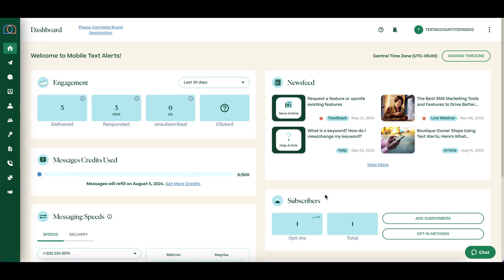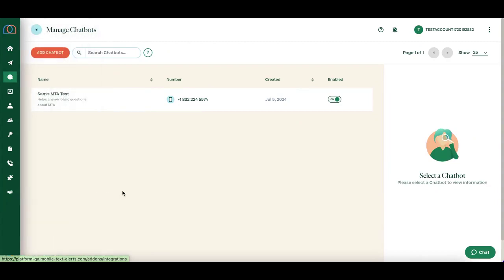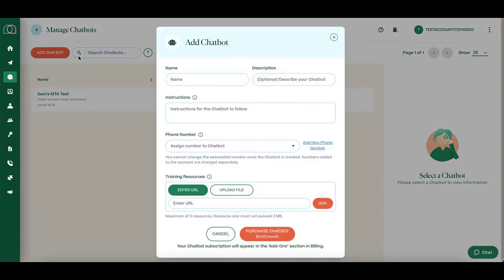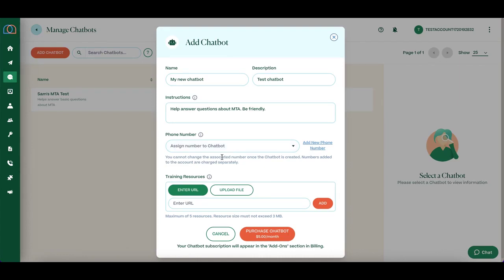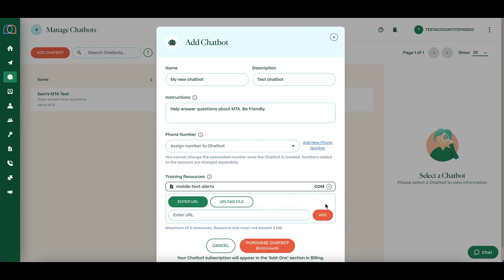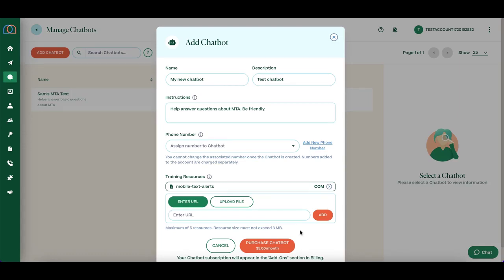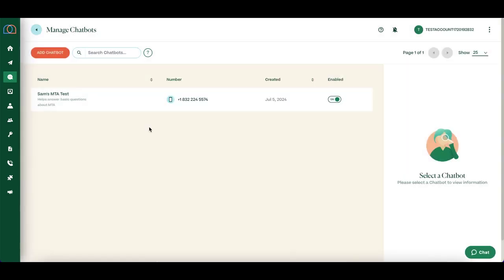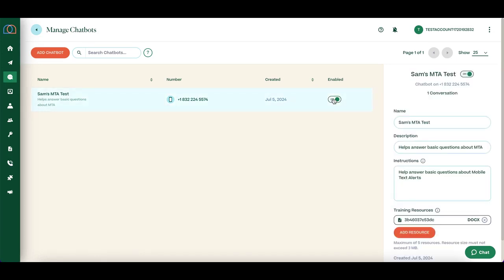AI SMS Chatbot (Platform Walkthrough)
Automatically send intelligent text message responses, powered by AI, whenever someone sends a text message to your business number.